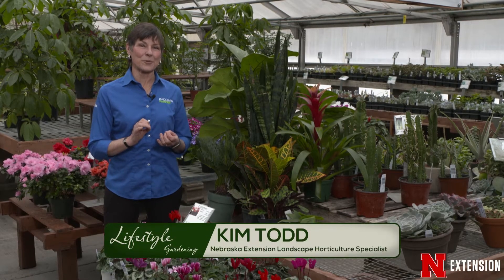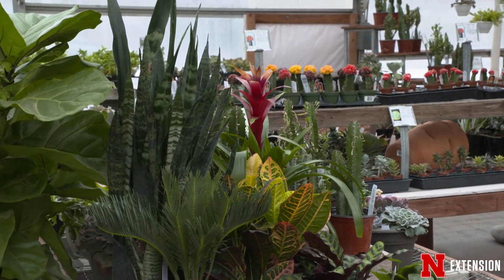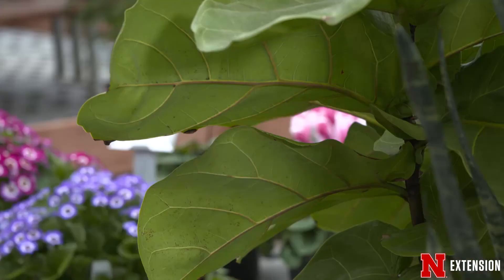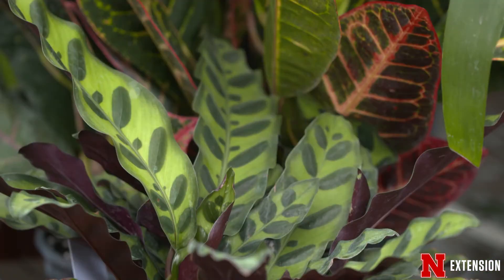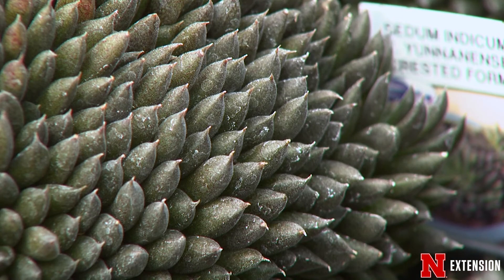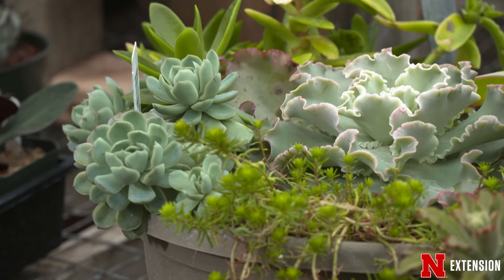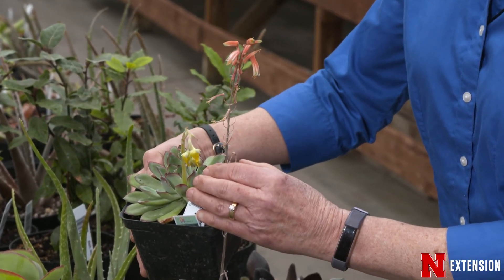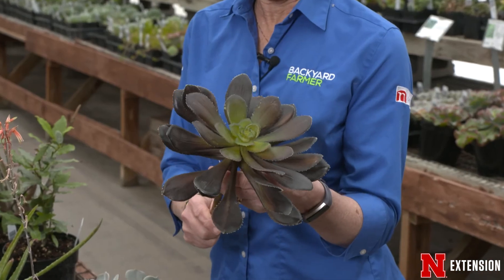Landscape Lesson: Houseplants Succulents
Nebraska Extension Landscape Horticulture Specialist Kim Todd takes a look at selections for houseplants and succulents.